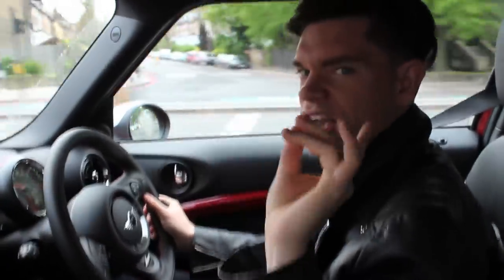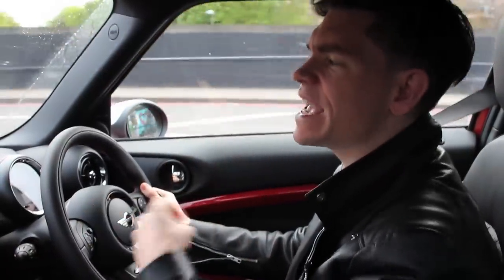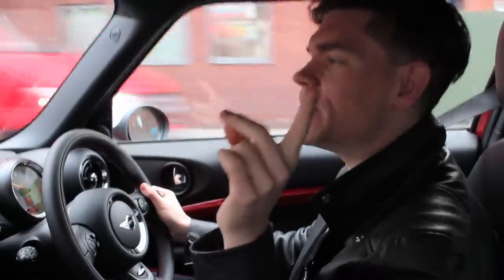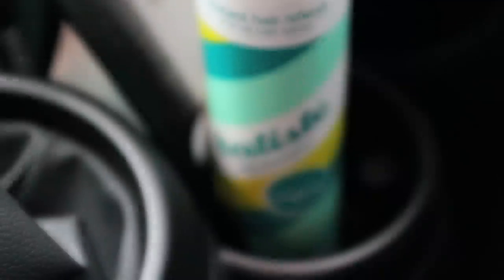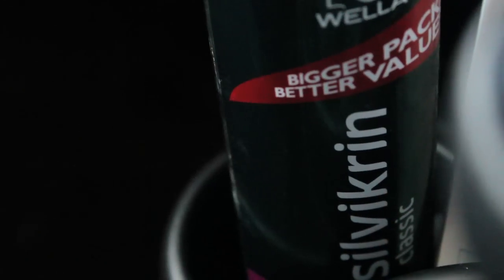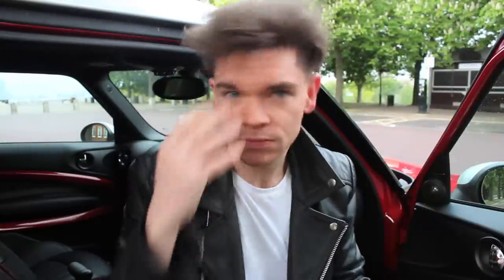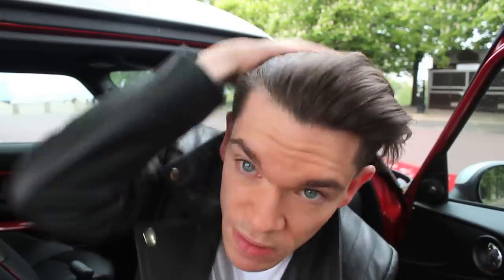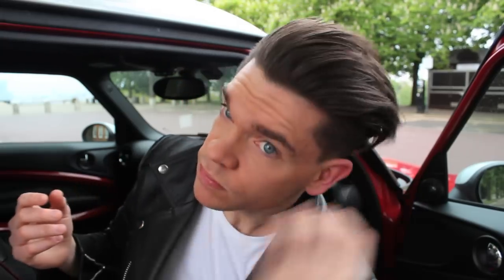Rockabilly Pompadour | The New Original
How to: A modern twist on a 1950's classic - inspired by the new release MINI John Cooper Works.

MY HAIR:
Clippered one back and sides, with a zero around my ears. Razored side parting on my right. Hair on top left long (down to my nose).

FEATURED PRODUCTS:
Dry Shampoo - Batiste Original
Wax - Kevin Murphy Gritty Business
Hairspray - Wella Silvikrin Classic, Maximum Hold

THE CAR:
John Cooper Works MINI Paceman.

MUSIC
Proctor - YouTube Creation Tools
Sting: Chris Lines - Mechano Sting (Creative Commons Licensed, with written permission from composer/producer)